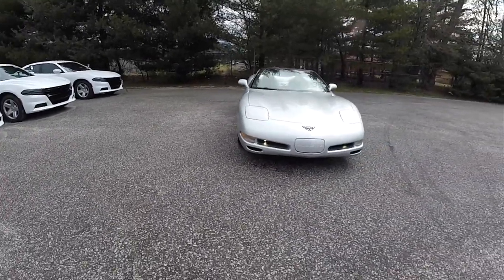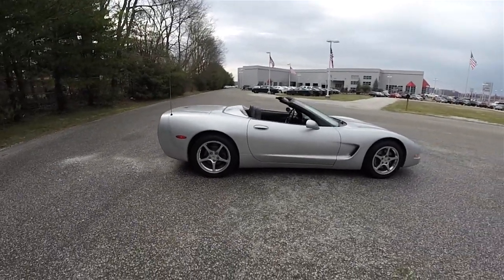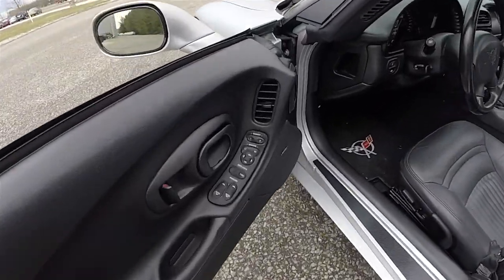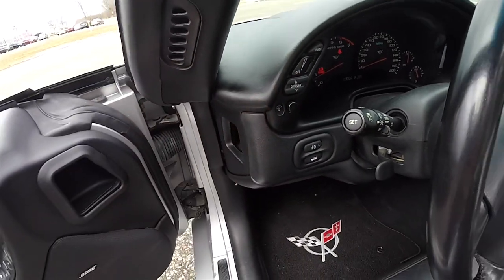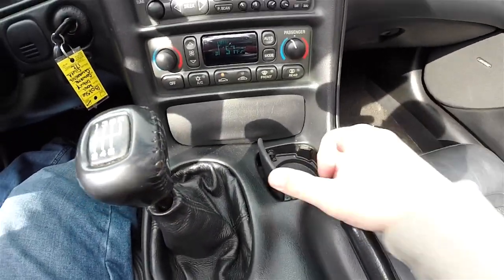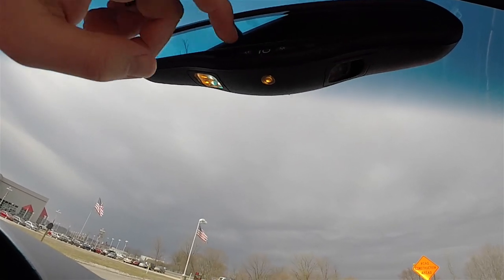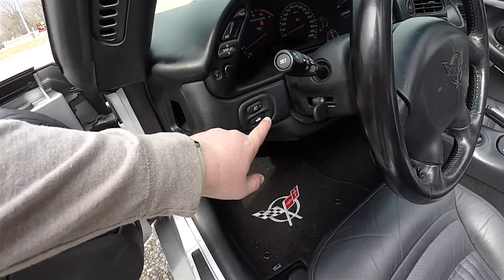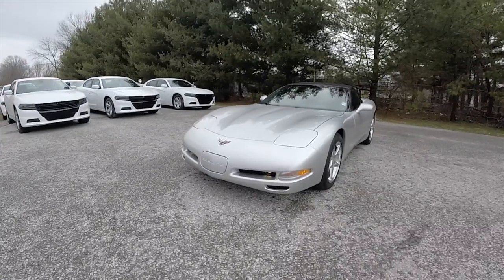2001 Chevrolet Corvette C5 Convertible|B0256